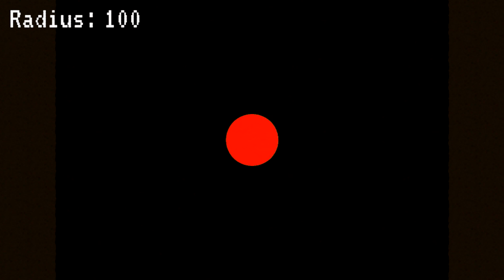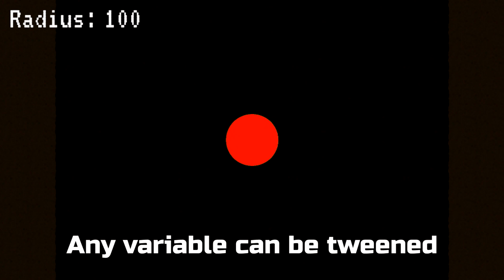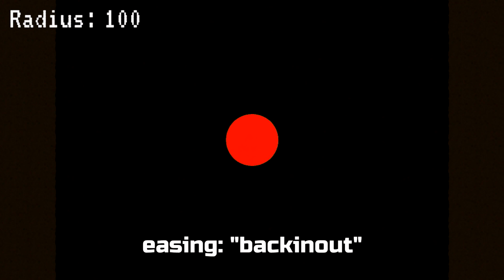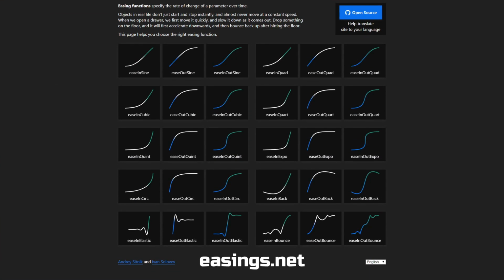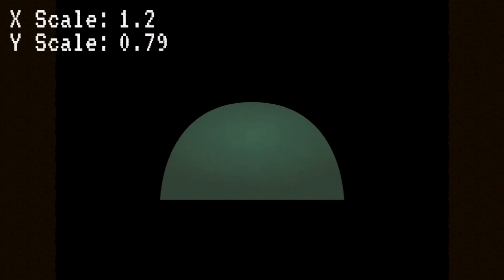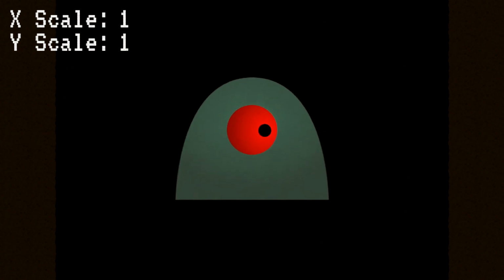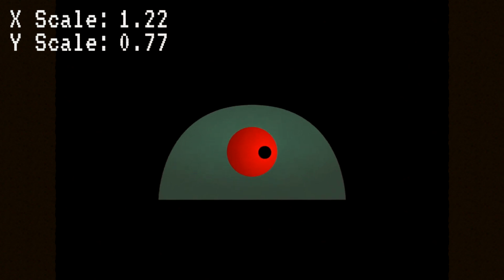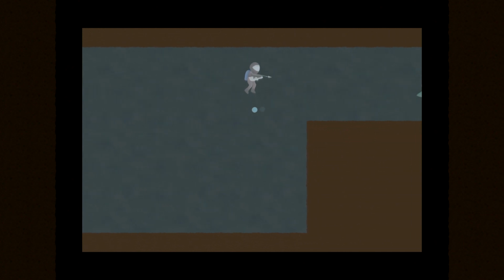The Easiest Way to Animate: Programmatically with Tweens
This video discusses the method I used to animate a certain type of enemy from an open-source game I made awhile back. This enemy was animated entirely without spritesheets - instead, I used tweens to stretch and distort the enemy's body to create movement and attack animations. This method saves a lot of time creating spritesheets, saves space your game takes up, and has the potential to create very smooth and natural-looking animations.